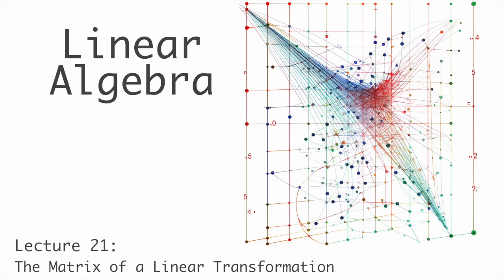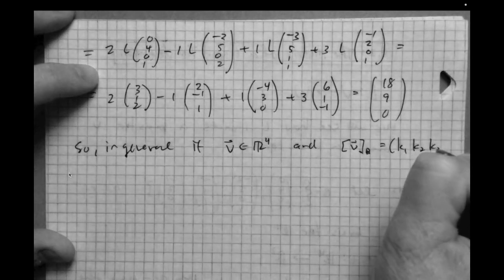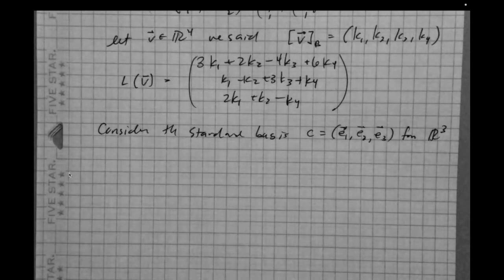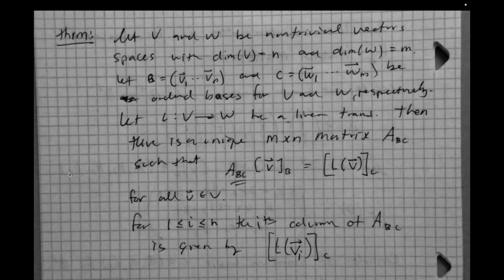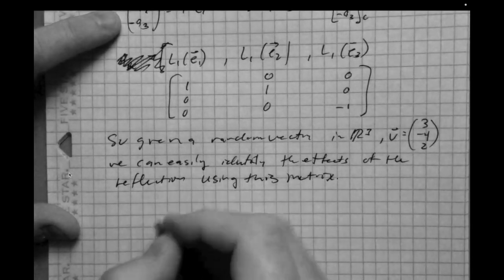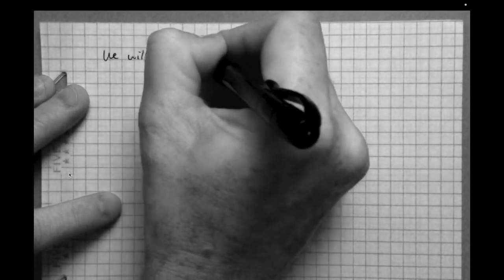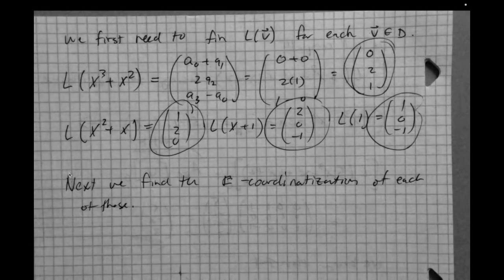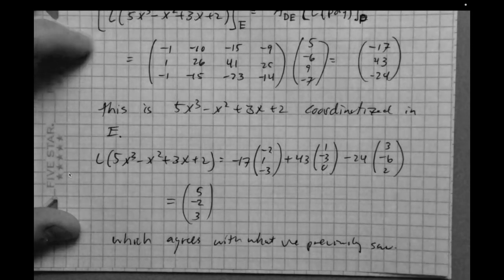The Matrix of a Linear Transformation - Linear Algebra - Lecture 21a (of 23)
This particular lecture introduces the matrix of a linear transformation.